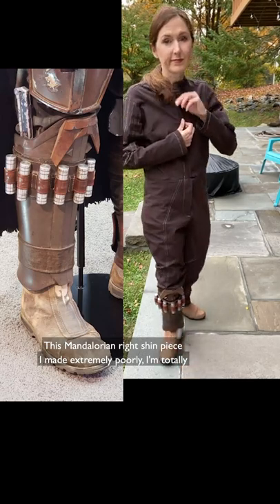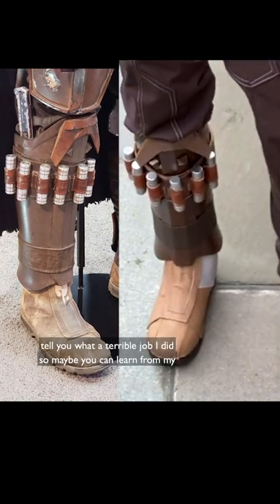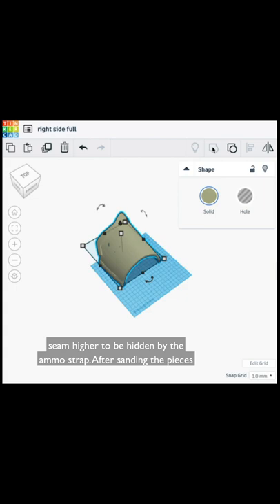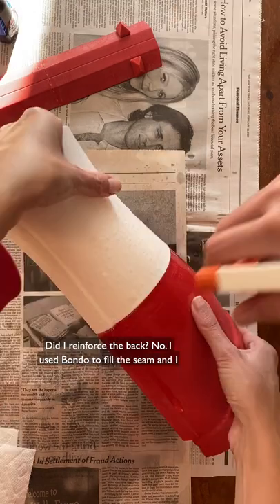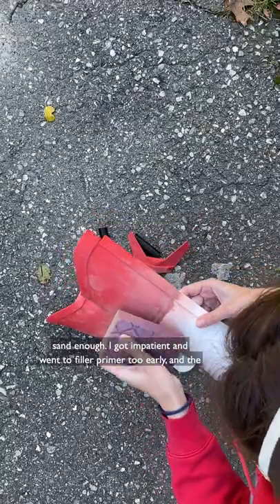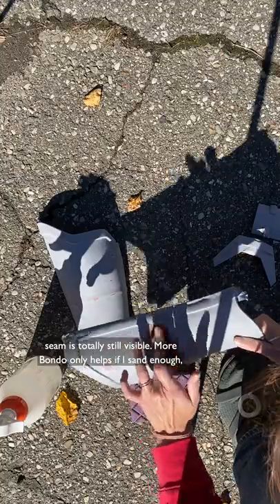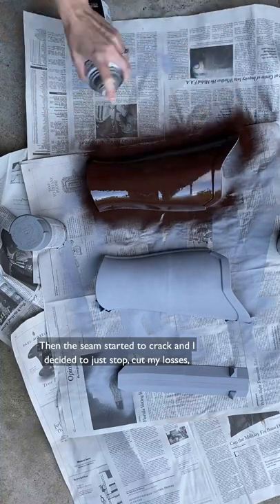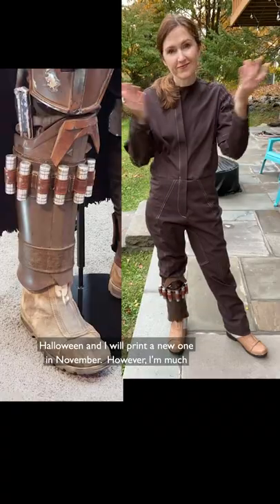How I Made Mando's Right Shin